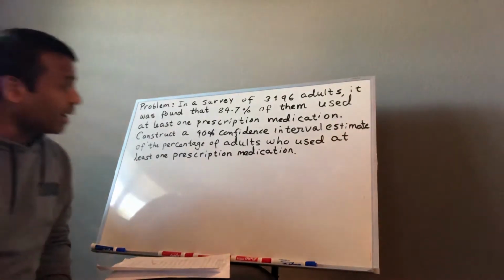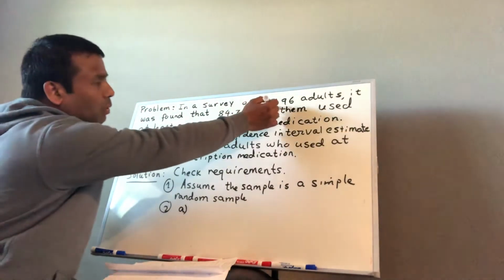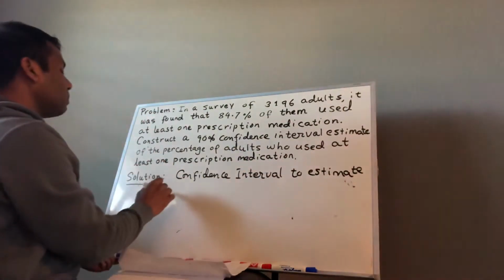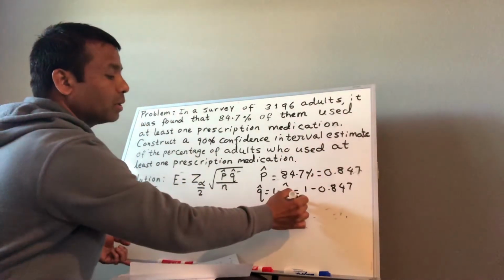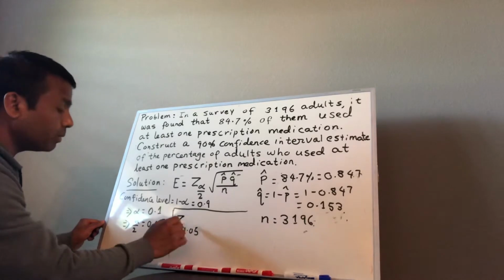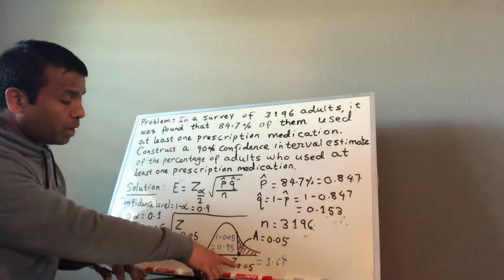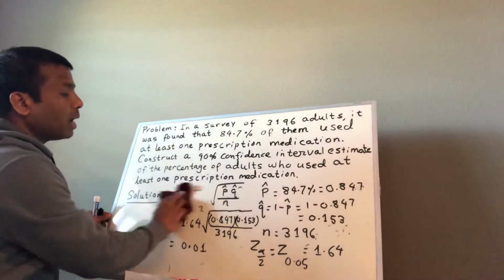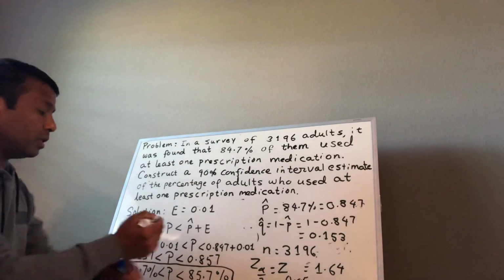Confidence Interval to Estimate Population Proportion